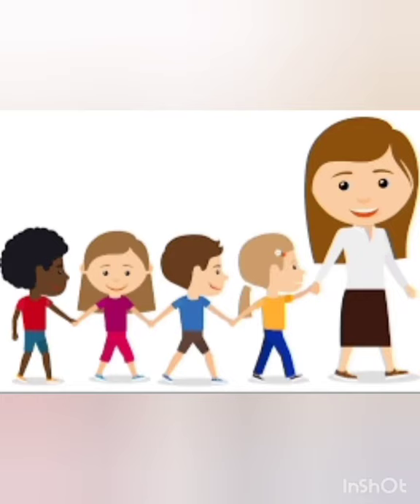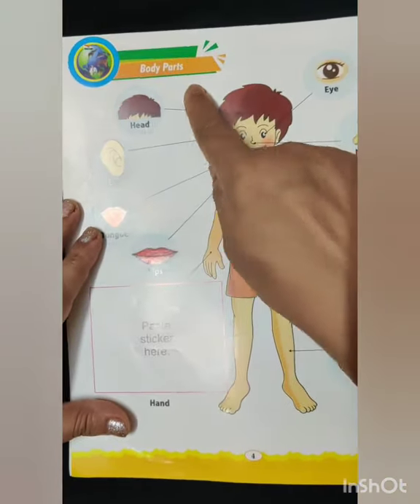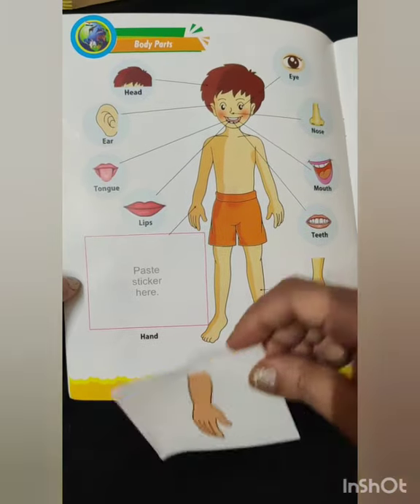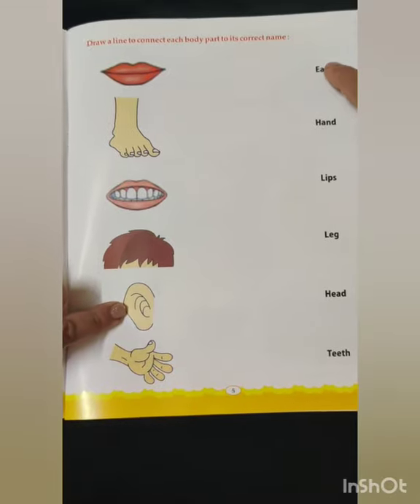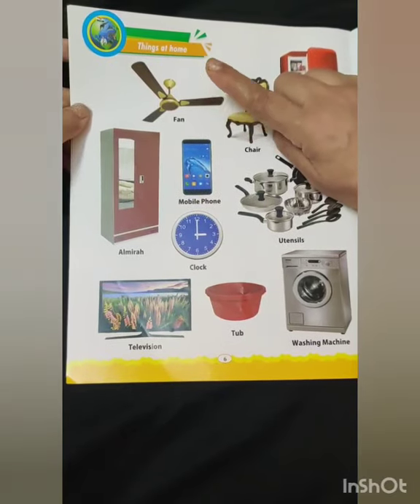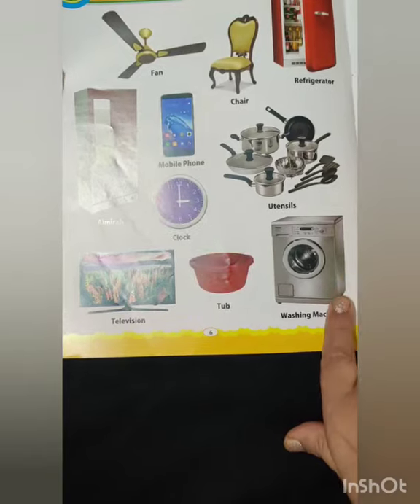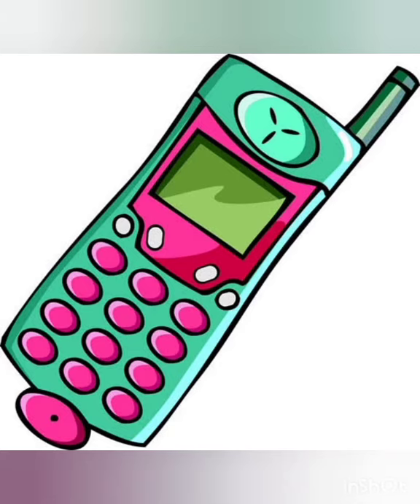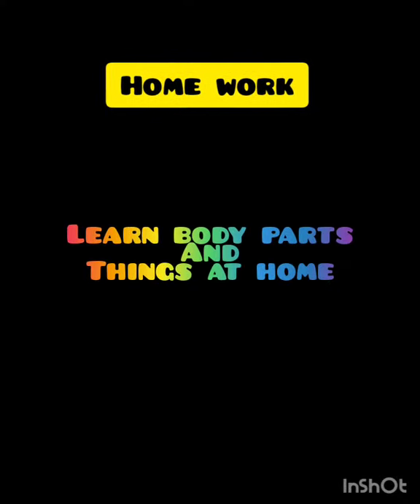Class Nursery Picture Planet Part 2- My body